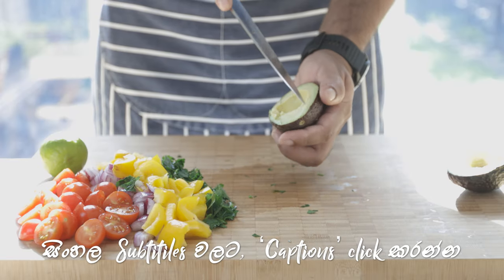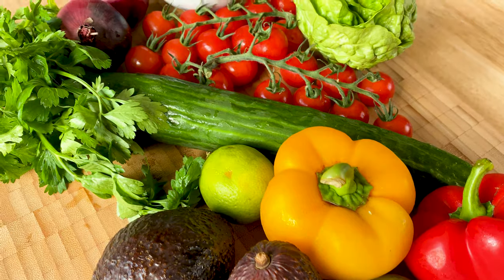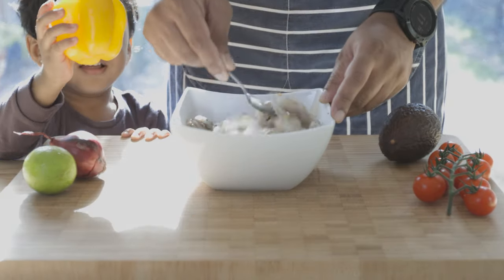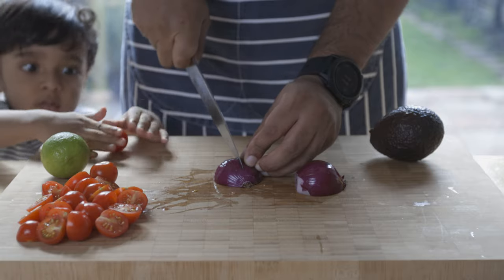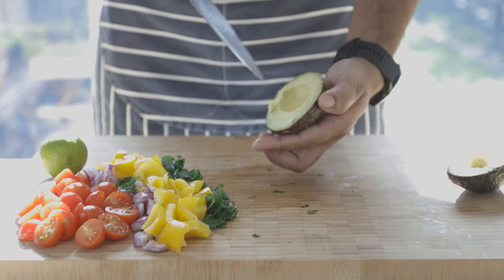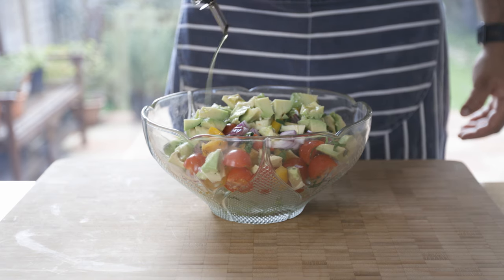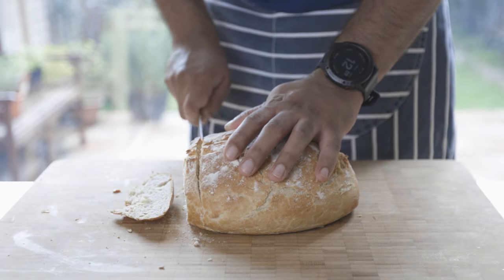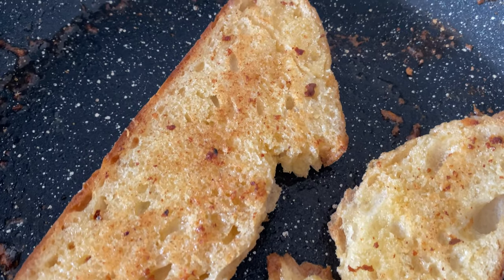Simple & Delicious Prawn & Avocado Salad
Let's make a deliciously refreshing prawn & avocado salad, with a bit of a kick! Click captions to translate into Sinhala!

Ingredients

Prawns
○ 200g Prawns - Pealed and Deveined
○ 1 teaspoon Garlic Powder
○ 1 teaspoon (or more) Chilli Flakes
○ Salt & Pepper to taste
○ Olive oil to fry

Salad
○ 1 Avocado - Cubed
○ 10-15 Cherry Tomatoes - Halved
○ Half a Red Onion - Chopped
○ Half Cucumber - Chopped
○ 1 Bell Pepper - Chopped
○ Handful Parsley - Chopped
○ Lettuce of your choice - I used Gem Lettuce - Chopped
○ Olive oil to dress (1- 2 tbsp)

Method
1. Season your prawns with salt, pepper, chilli flakes, and garlic powder, and fry in olive oil for a couple of minutes, until cooked through. Set aside to cool.
2. Prepare salad by adding the tomatoes, red onion, cucumber, pepper, Parsley, Lettuce, and avocados in a bowl.
3. Dress salad with lime juice, olive oil, and salt and pepper to taste. Mix with prawns, and enjoy!
Cooking Gear
Silicone Spatulas